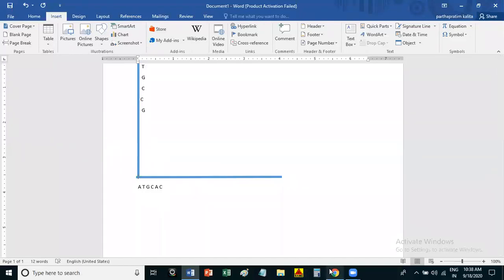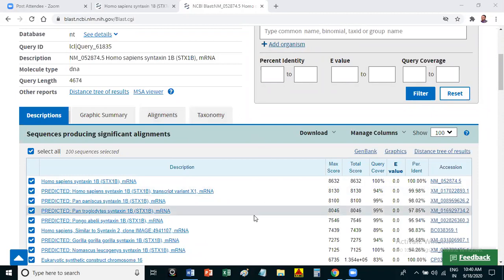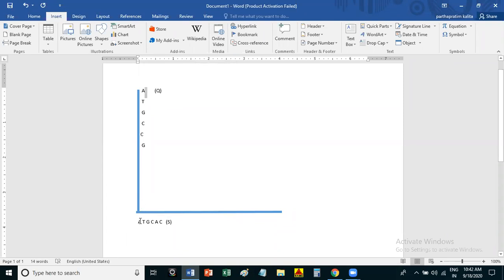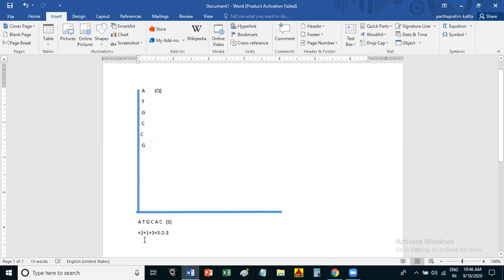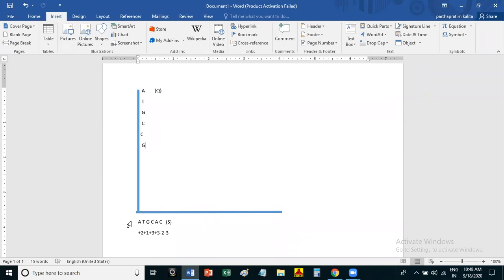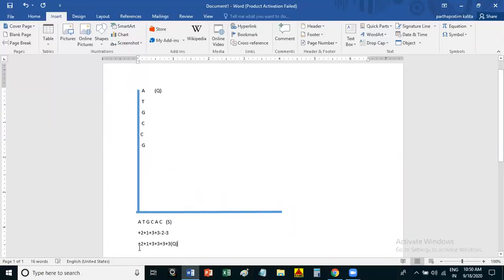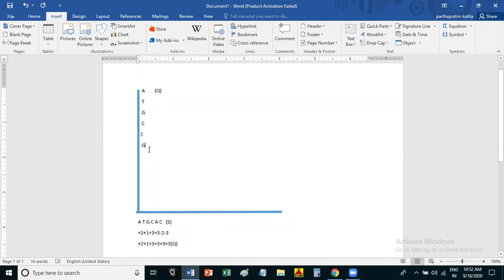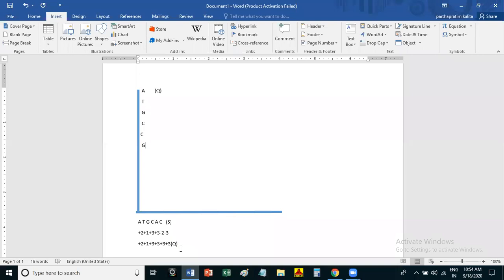BLAST PART 2